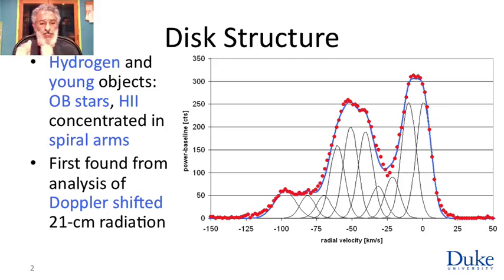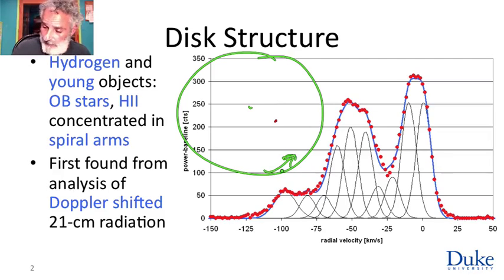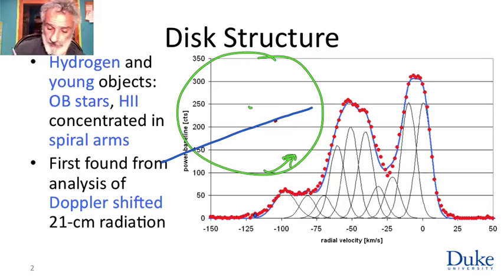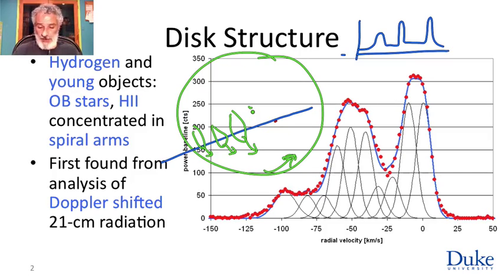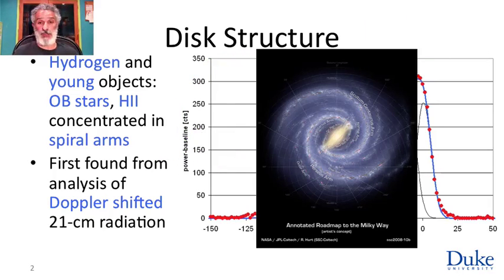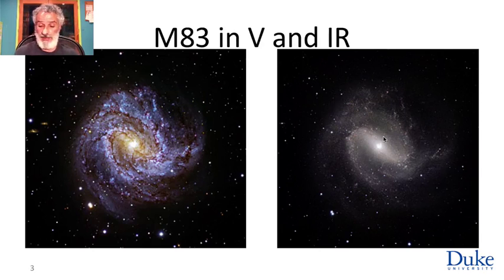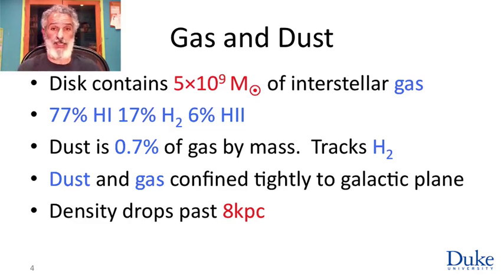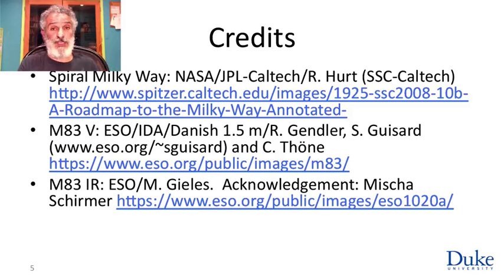Introduction to Astronomy - Week 10 4 Disk Structure